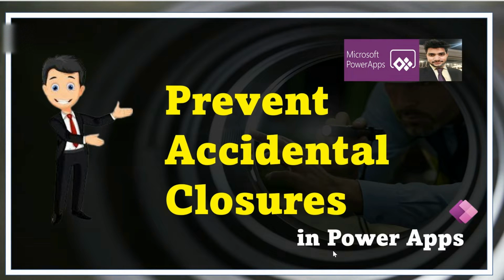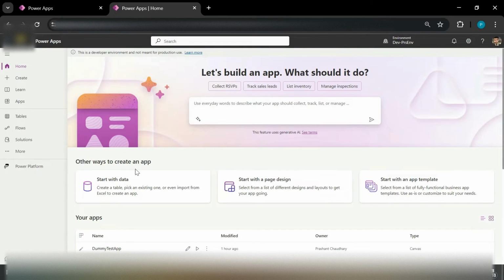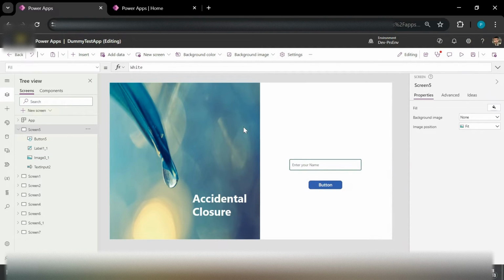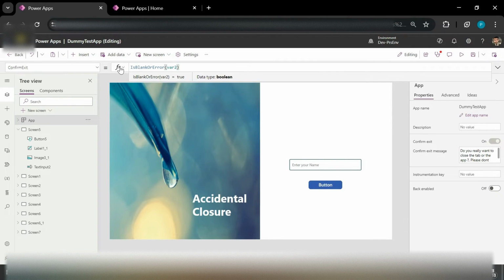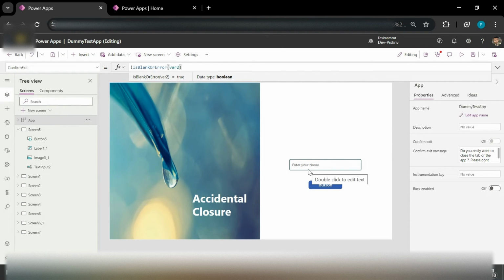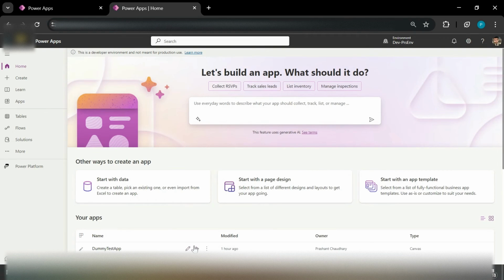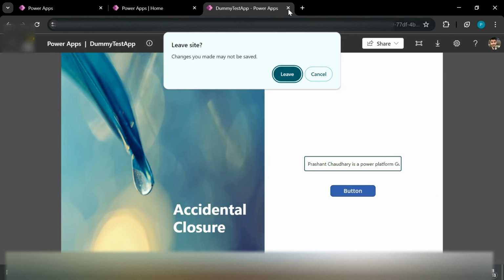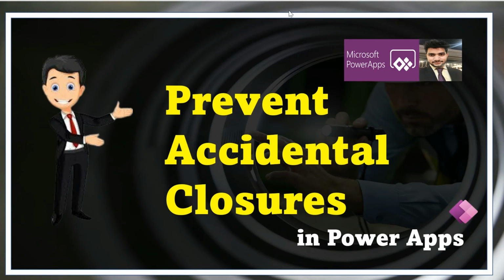prevent accidental closure of power app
In this video, we explore the ConfirmExit property in Power Apps and demonstrate how to prevent accidental closures of your app. The ConfirmExit property, when set to true, triggers a confirmation dialog box before the app is closed, ensuring that users do not exit unintentionally. By default, this property is set to false, meaning no confirmation dialog appears.

What You'll Learn:
Understanding the ConfirmExit property
Step-by-step guide on how to enable the confirmation dialog box
Practical examples and scenarios where this feature is beneficial

Whether you're a beginner or an experienced Power Apps user, this tutorial will help you enhance the user experience of your applications by implementing the ConfirmExit property.